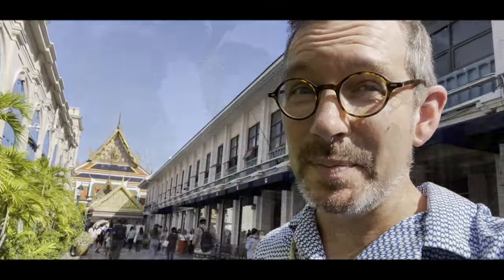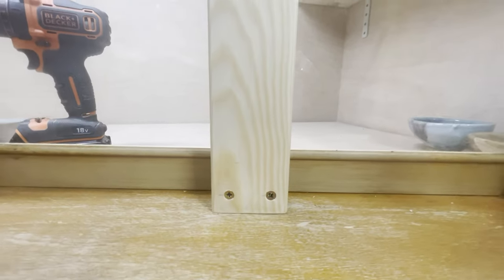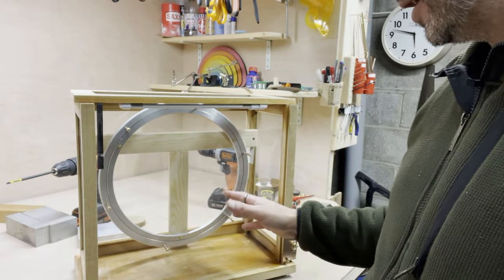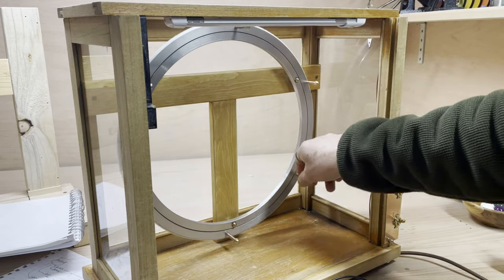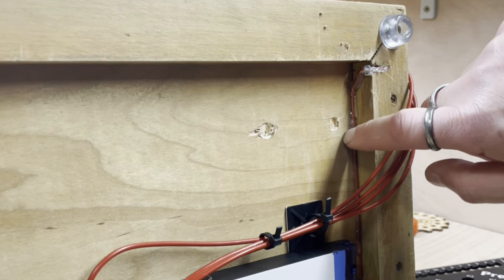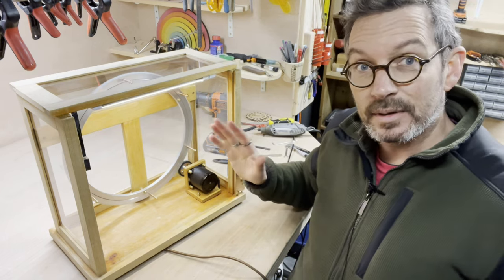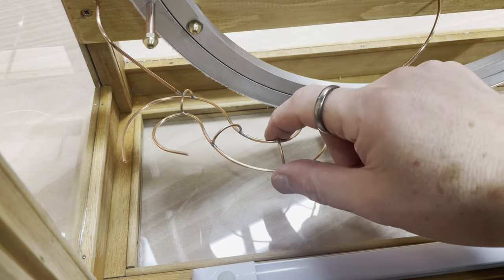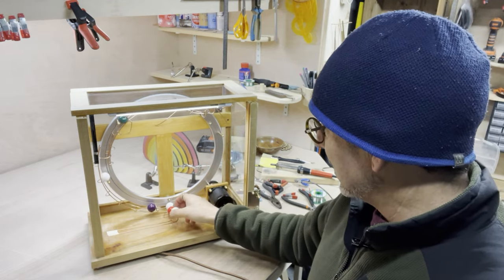Cabinet Time - Rolling Ball Sculpture - Story 76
It's time to ditch the prototype and get the cabinet filled up.  Will it fit?  Will it work?  Is this ball lift concept going to work in the cabinet?  Watch and find out.

Hope you are enjoying the RBS7 build.  A brand new Rolling Ball Sculpture.

🌈 Chapters:
0:00 Hello from Thailand
0:30 Swich plate update
1:35 Bearing time
3:59 Pine Tee
4:56 Motor fitting
6:51 Motor fitted
7:17 Fitting the track
8:48 Recap
9:15 Track options
9: 54 Where am I (Jet lag called) ?

🌈 Music in the video:
➡️ Yin and Yang - Damon Greene
➡️ We Will Never Die - Par Hagstrom
➡️ On The Knife - Future Joust
➡️ Eastern Shades - Matt Large
➡️ Softly Sway - Molife